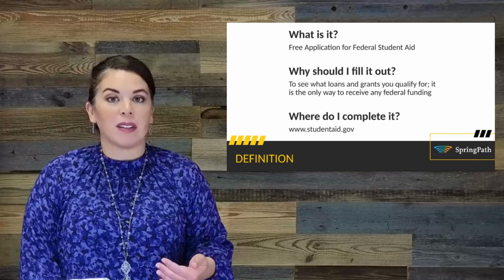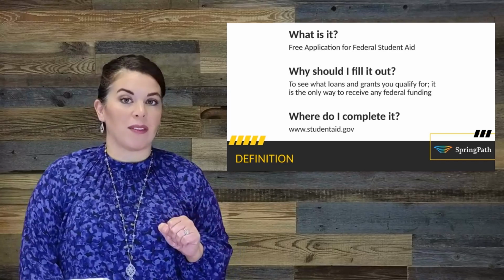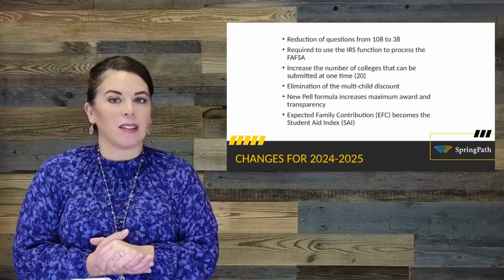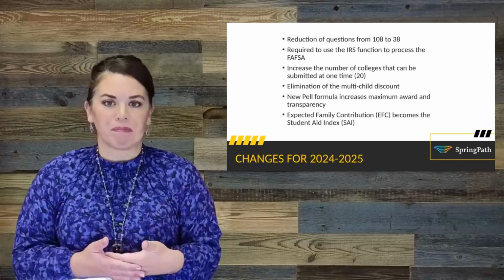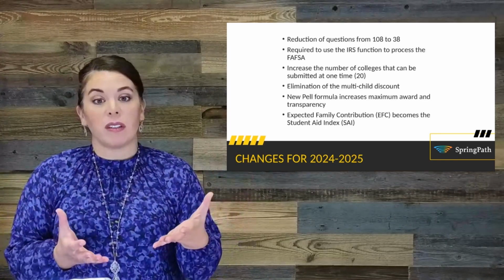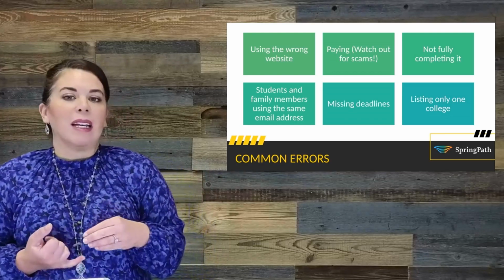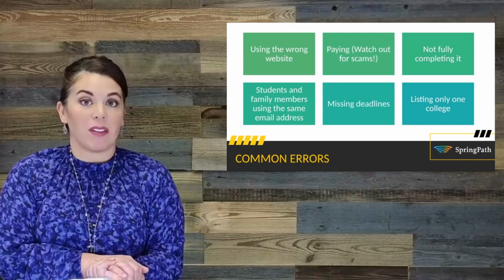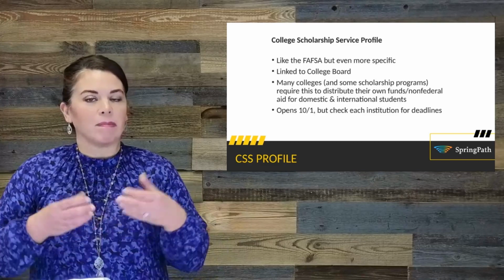Success Track 3 Episode 3: FAFSA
This session explores common questions about the Free Application for Federal Student Aid. What is it? Who should fill it out? How is it changing? What about non-federal aid? You will get answers to these questions as well as suggestions and common errors when filling out the FAFSA.